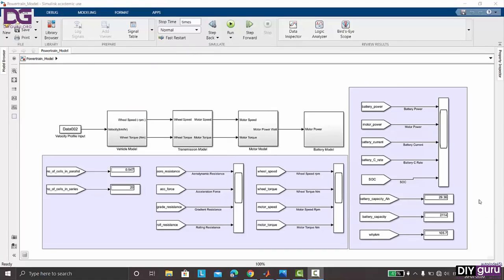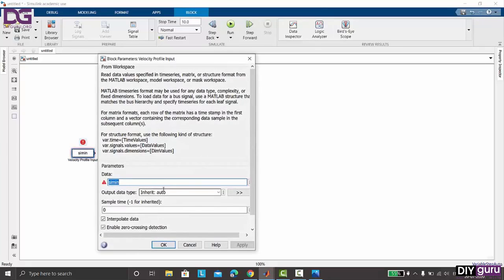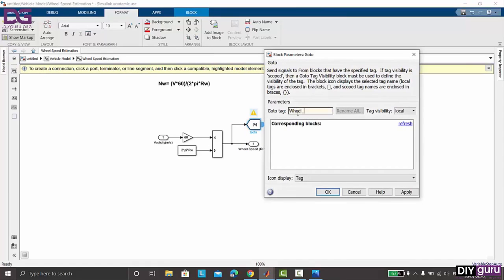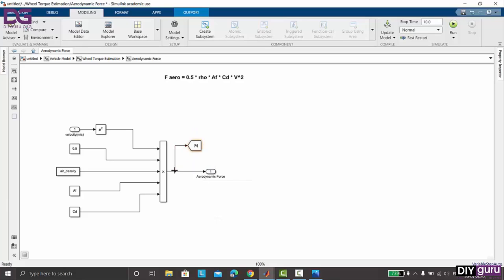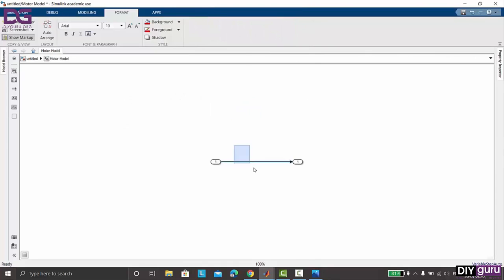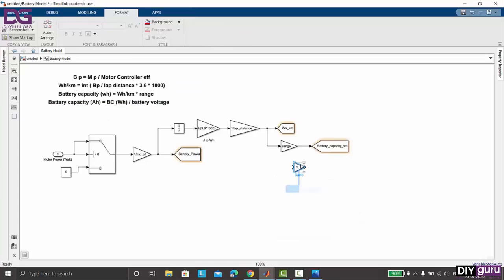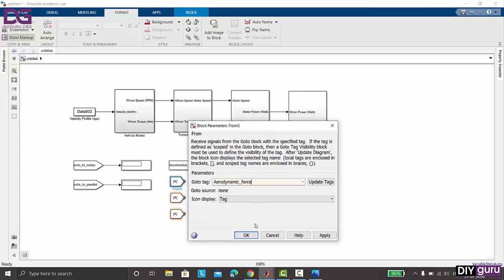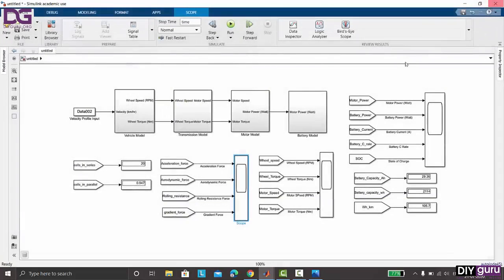Electric Vehicles (EV) Powertrain Modelling and Simulation | Powertrain Engineering (Advanced)